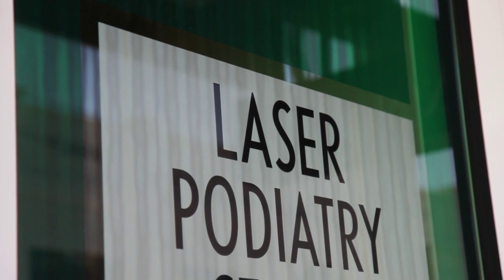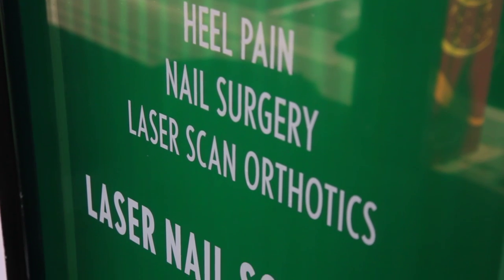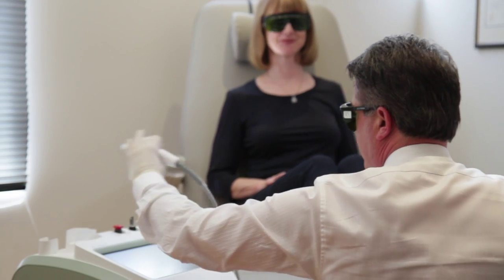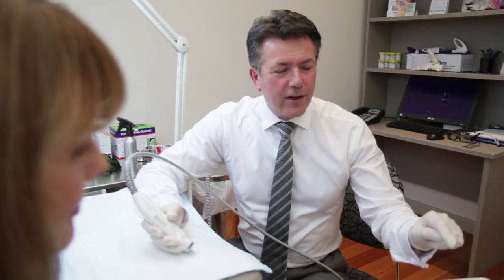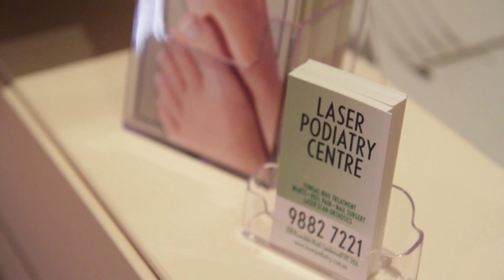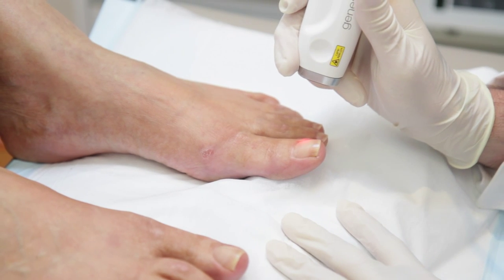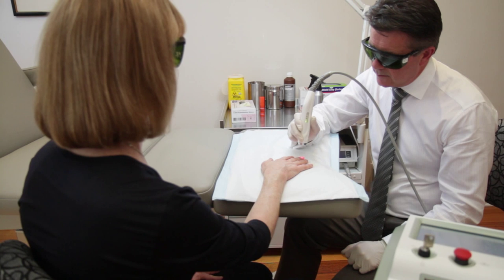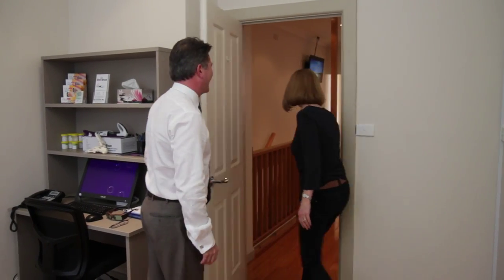Laser Podiatry Centre Camberwell- Melbourne Podiatrist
528 Riversdale Rd Camberwell VIC 3124

Laser Podiatry Centre is a unique podiatry clinic which specialises in laser treatment.

Chris Gardner is a podiatrist with 25 years of experience and introduced laser to his clinic at Waverley Podiatry 2 years ago.

Outstanding treatment results for fungal nails, warts and soft tissue injuries  has inspired him to open Laser Podiatry Centre.

Chris Gardner has extensive experience in laser therapy but also in the fields of biomechanics and orthotic therapy.

In excess of 1200 patients with fungal nails treated
Actively involved in education,  with laser workshops and lectures to given to Dermatologists, Doctors and Podiatrists
Consultant with Footech orthotics and advisor to Podiatrists
Guest lecturer for 18 years to final year Podiatry students at La Trobe University on orthotic therapy
Past presenter on orthotic therapy at Victorian and National Podiatry conferences and invited speaker to workshops in Japan